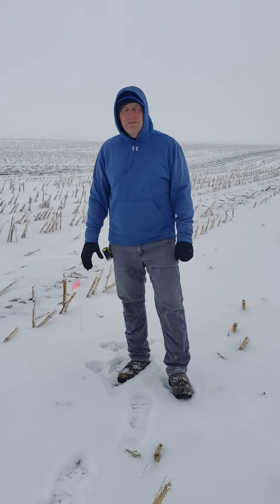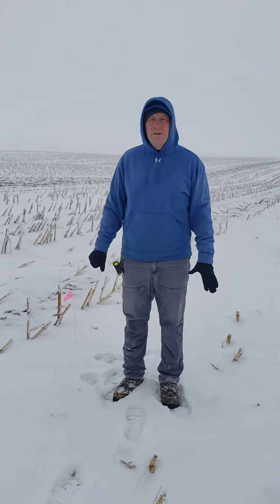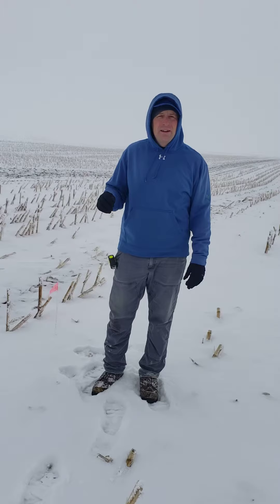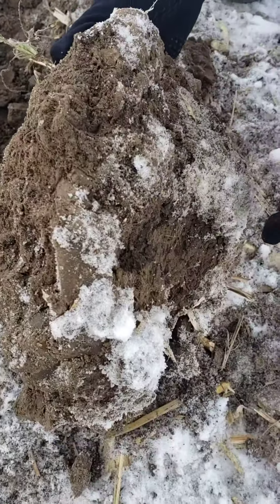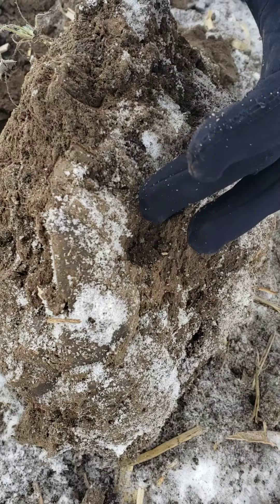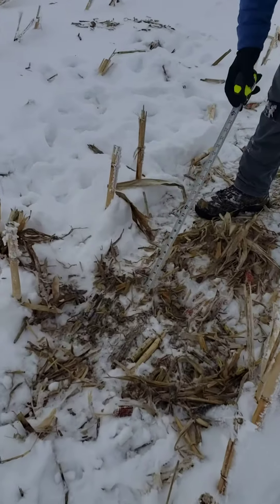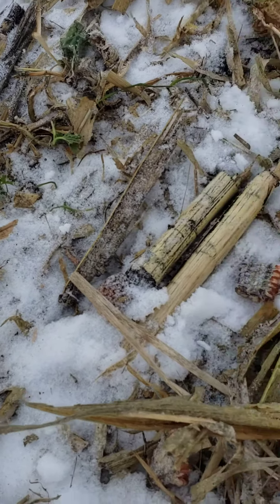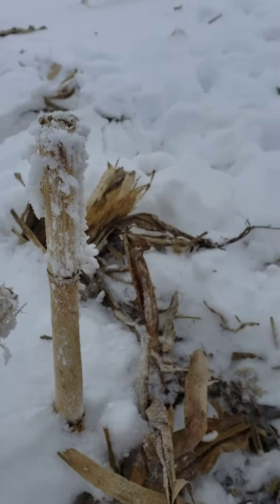2020 Cover Crop Week 31: A weekly documentation of a mixed cover crop interseeded into corn